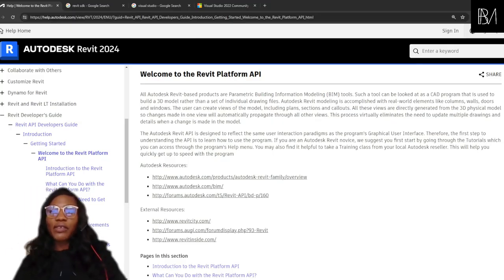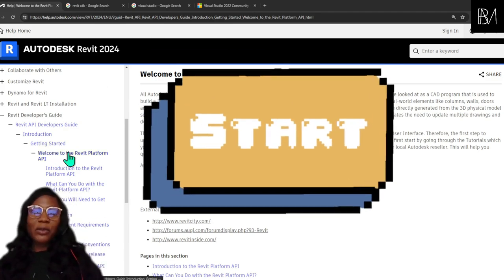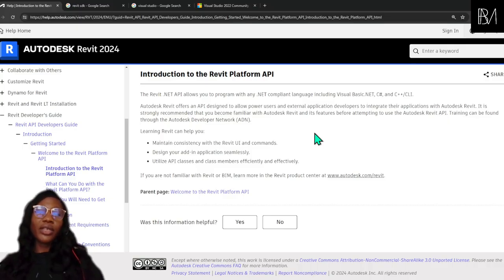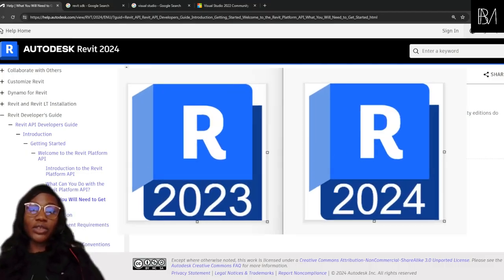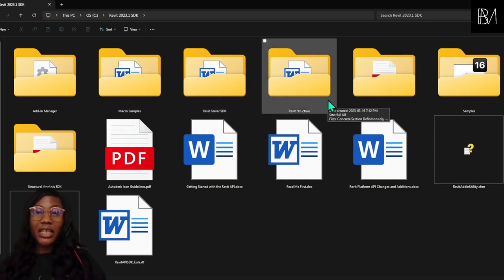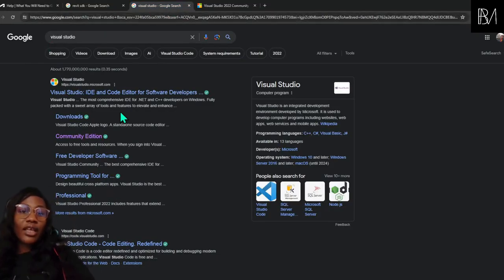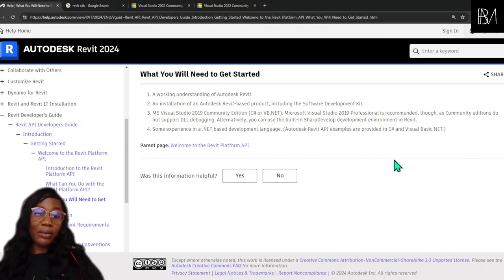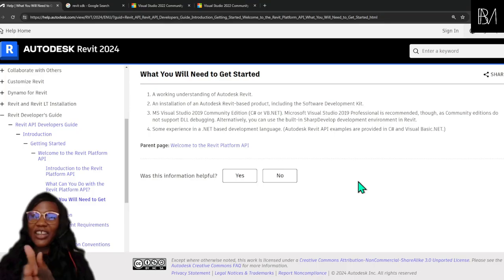Revit API Tutorial for Beginners EP1 Installations and Requirements